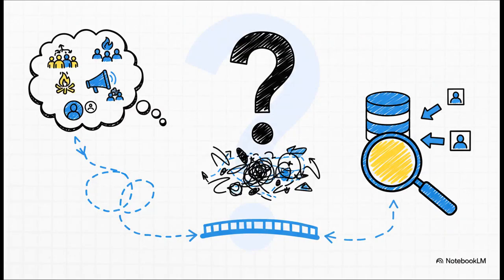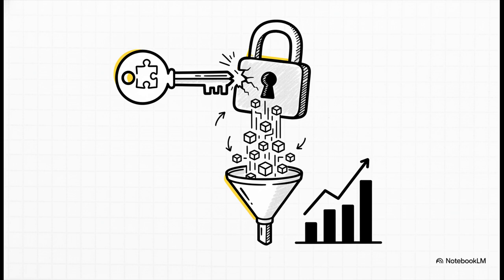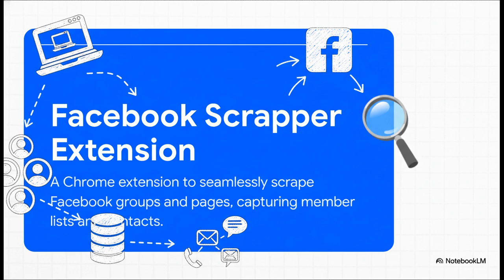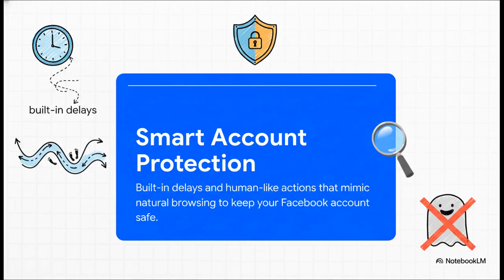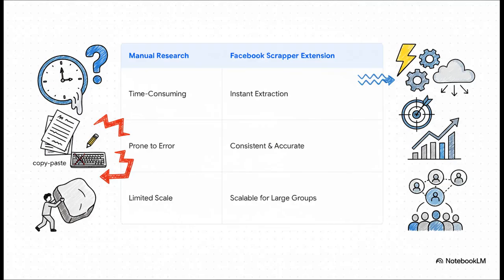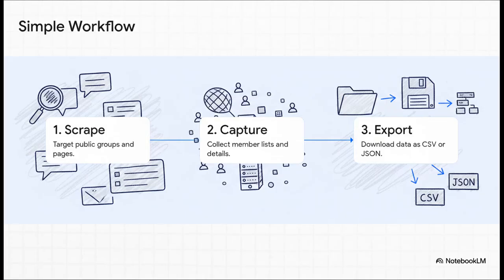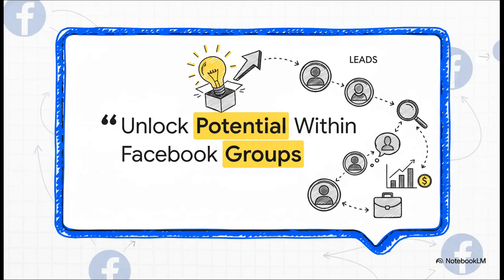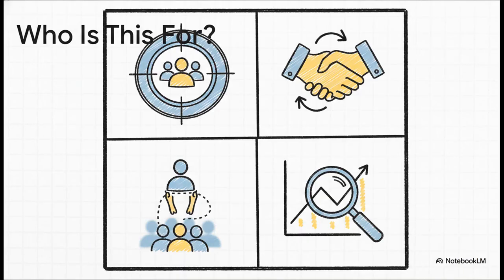FB Scraper Pro: Posts, Reels & Leads Export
Tired of manually copying links from Facebook? FB Link Scraper Pro is the ultimate automation tool for marketers, researchers, and lead generation experts. Extract high-quality data from any Facebook feed and export it directly to your favorite Google Workspace tools in seconds.

🚀 POWERFUL FEATURES

Bulk Extraction: Scrape links from Groups, Pages, Profiles, Reels, and Videos.

One-Click Google Integration: Seamlessly export to Google Sheets, Google Docs, or send reports via Gmail.

Local Exports: Download your data instantly in .CSV or .TXT formats.

Smart Filtering: Built-in duplicate prevention ensures you only get unique links.

Speed Control: Choose between Standard, Enterprise, or Fast Mode ⚡ for maximum efficiency.

Navigate to any Facebook page or group.

Open the extension and hit "Start Scraping."

The extension auto-scrolls and collects data in the background.

Export your list to Google Sheets or download it locally.

🔒 FREE PREVIEW MODE Experience the power of Pro for free! The preview mode allows you to extract your first 100 links per device. Upgrade to our tiered plans to unlock unlimited scraping, faster speeds, and premium support.

Use these exact tags to help Google’s algorithm categorize your tool: Facebook Scraper, Lead Generation, Export FB to Sheets, Facebook Marketing, Social Media Scraper, FB Group Leads, Facebook Automation, Data Extractor.